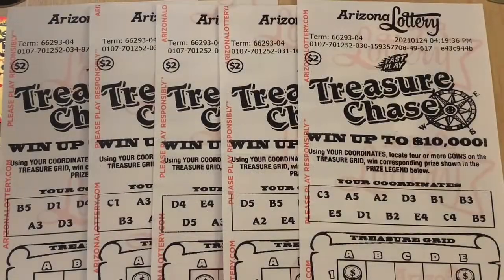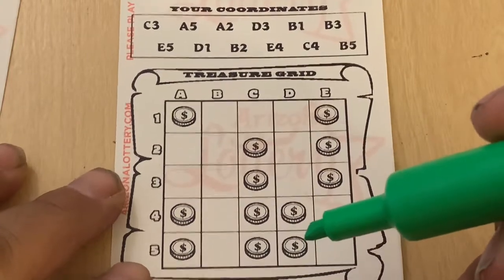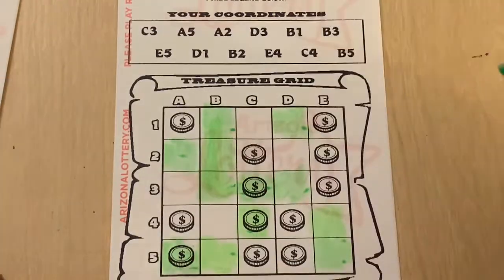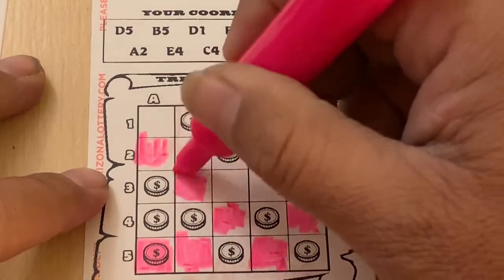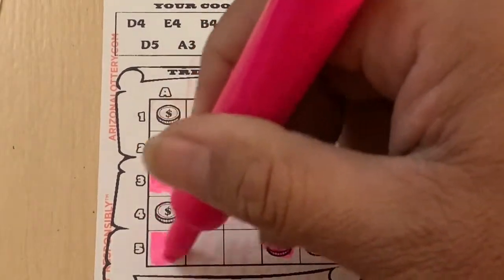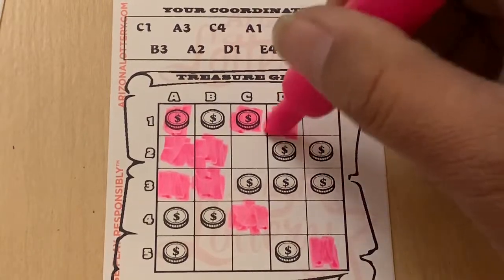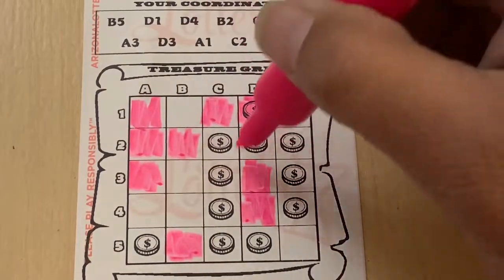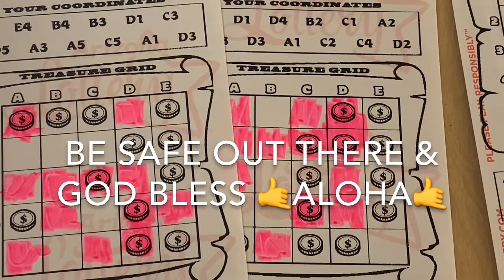🔥FAST PLAY🔥TREASURE CHASE🔥$10 SESSION🔥@arizonalottery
IF YOU LIKE THE VIDEO PLEASE GIVE ME THAT THUMBS UP AND PLEASE SHARE IT OUT.

IF YOU WANNA GET IN TOUCH WITH ME

GOD BLESS AND BE SAFE OUT THERE